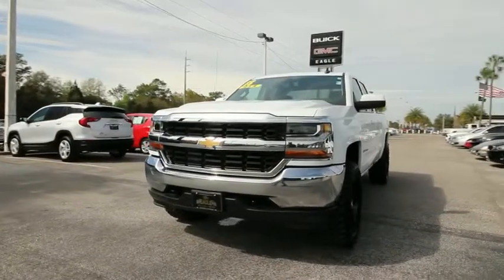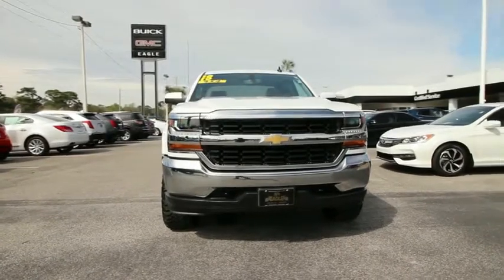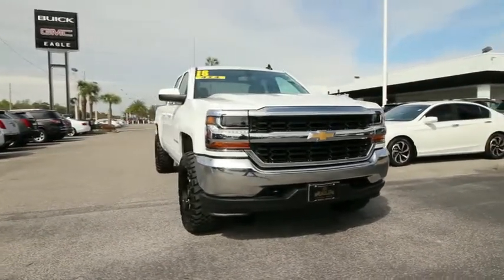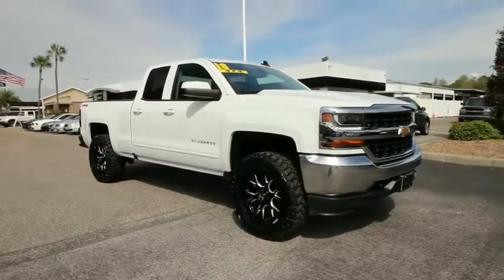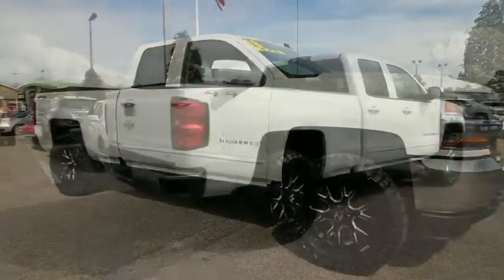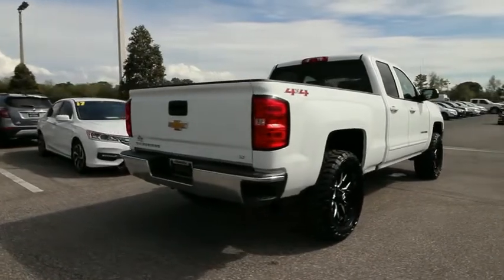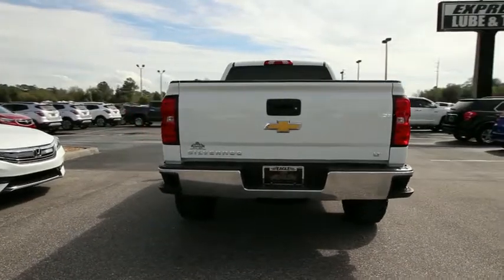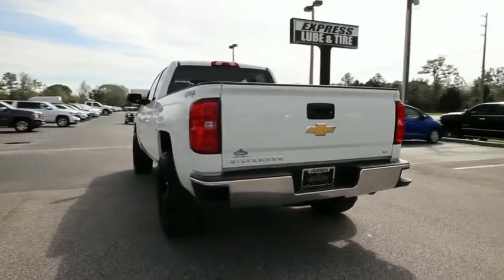2018 Chevrolet Silverado 1500 Ocala, The Villages, Brooksville, Chiefland, Homosassa FL 21560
Summit White  2018 Chevrolet Silverado 1500 available in Homosassa, Florida at Eagle Buick GMC. Servicing the Ocala, The Villages, Brooksville, Chiefland, FL area.
2018 Chevrolet Silverado 1500 LT - Stock#: 21560 - VIN#: 1GCVKREC0JZ136410

Recent Arrival! CARFAX One-Owner. 2018 Chevrolet Silverado 1500 LT Summit White 6-Speed Automatic Electronic with Overdrive, 4WD, jet black Cloth, ABS brakes, Alloy wheels, Compass, Electronic Stability Control, Heated door mirrors, Illuminated entry, Low tire pressure warning, Remote Keyless Entry, Remote keyless entry, Single Slot CD/MP3 Player, Traction control.